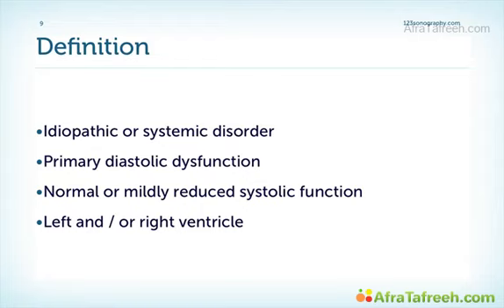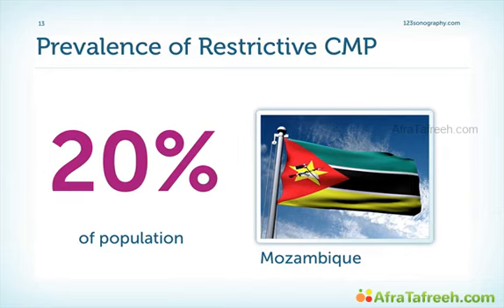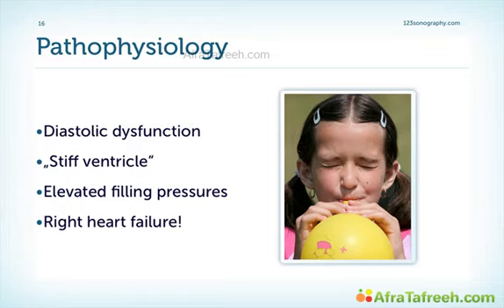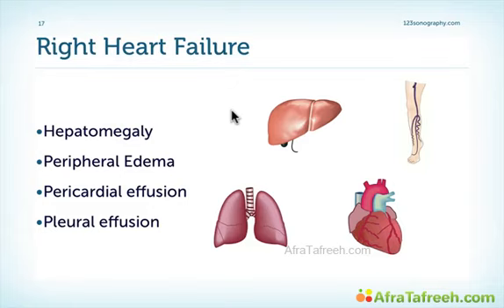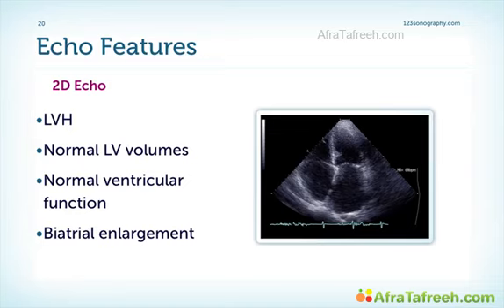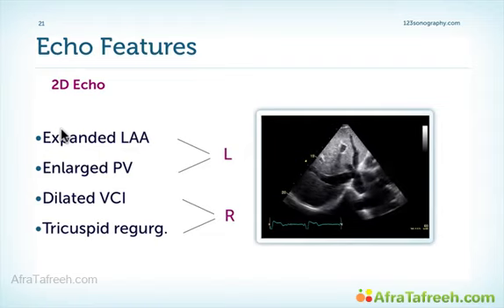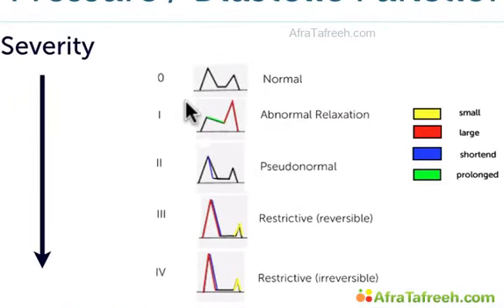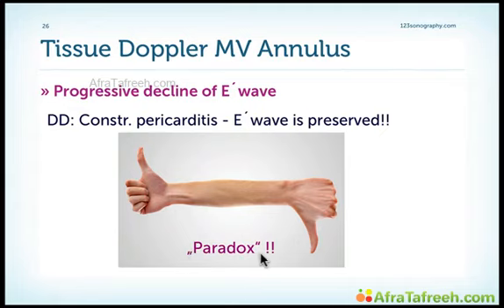[Siêu âm tim] Chương 7 Bệnh cơ tim hạn chế 1 - Những điều căn bản